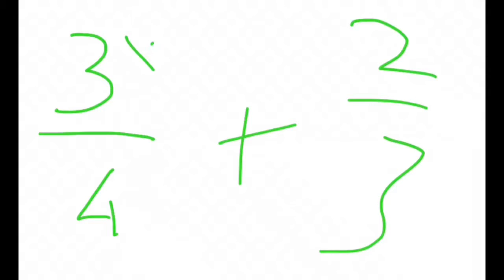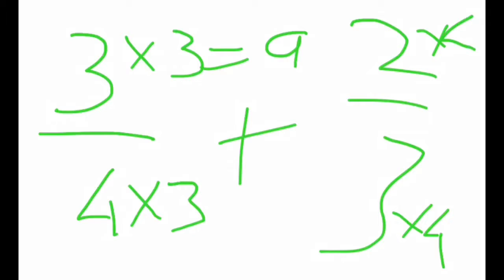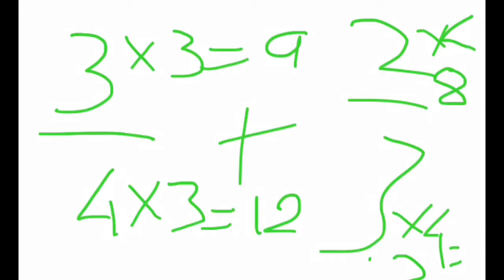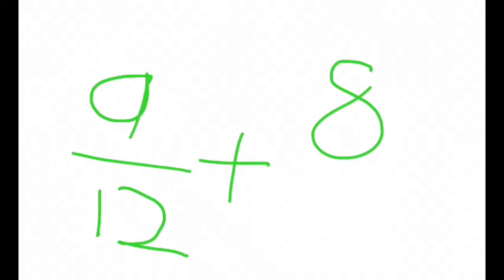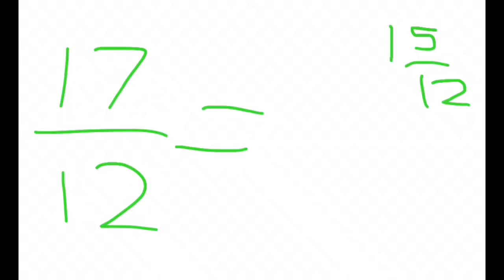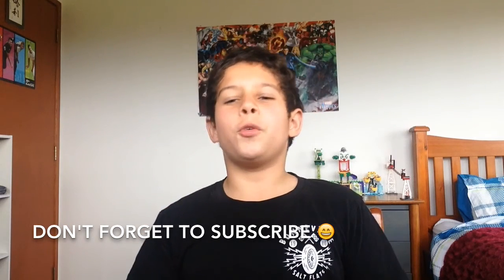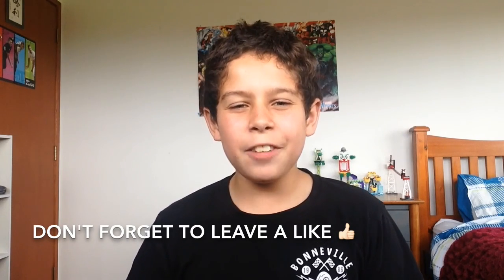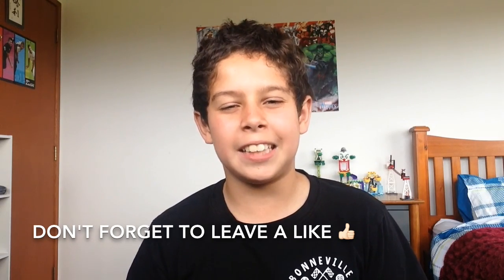THE DENOMANOMANOMATOR / Maths Demonstration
This Video Was Made At School . P.S It Actually Was. This Video Shows How To Do 3/4 + 2/3 . 👍🏻